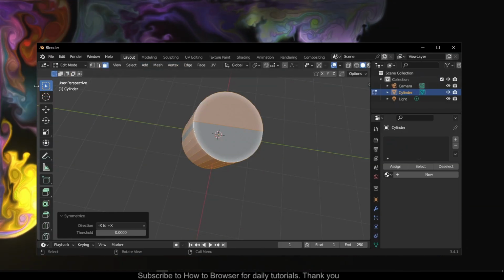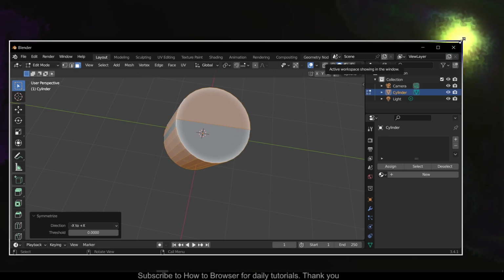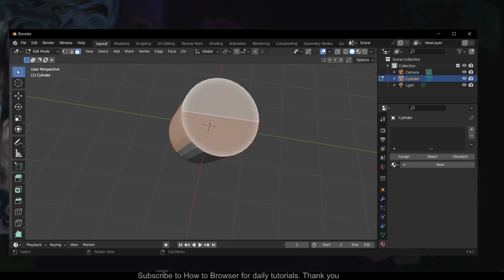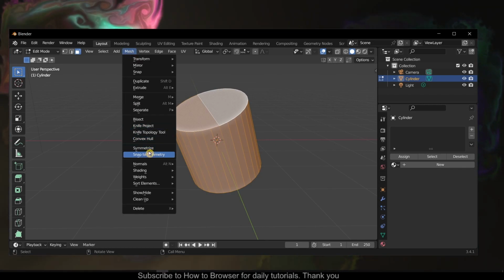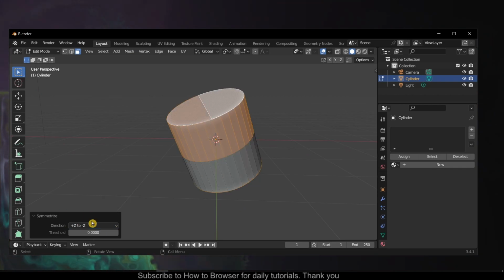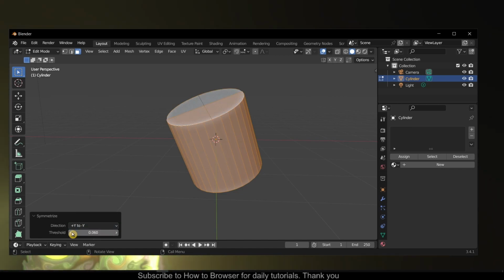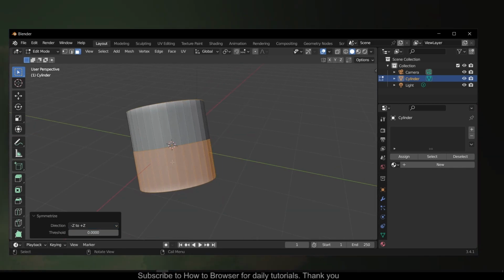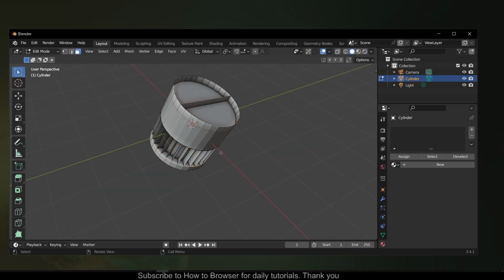Blender Tutorial: How To Symmetrize A Mesh In Blender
You won't want to miss a single detail of this tutorial since I will take you step-by-step through the entire procedure. So please follow along with me and watch the entire video on  How To Symmetrize A Mesh In Blender